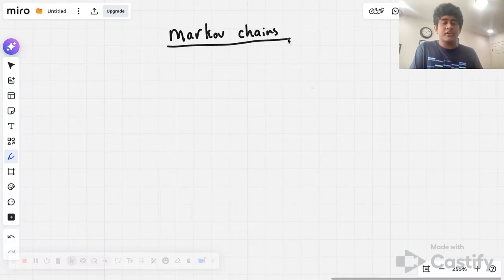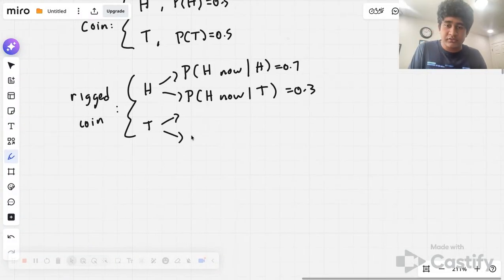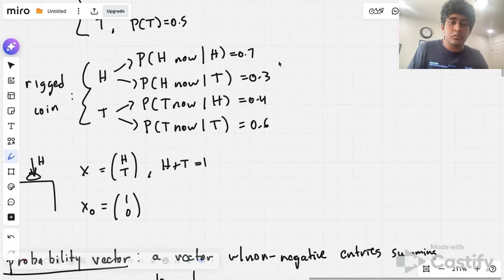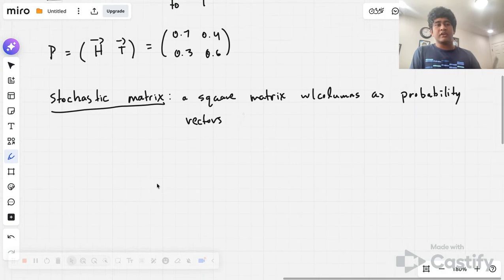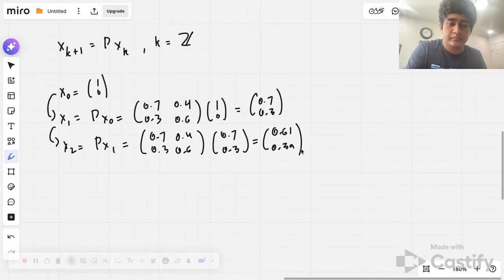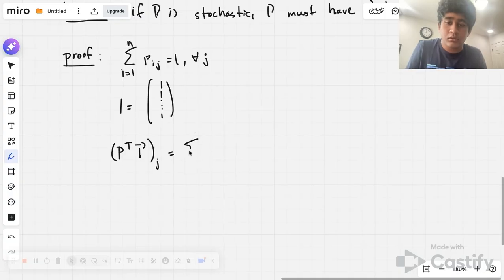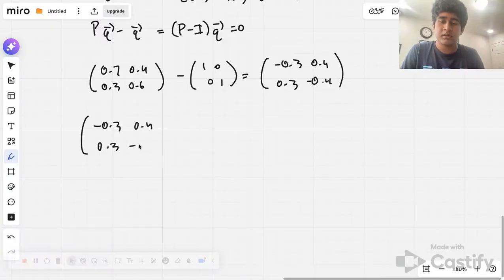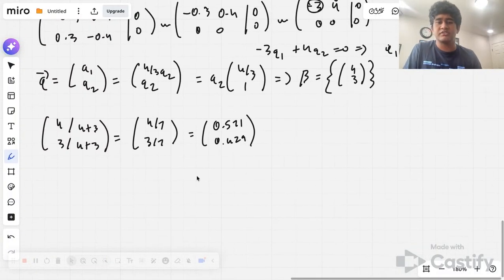lin alg teaching vid, markov chains